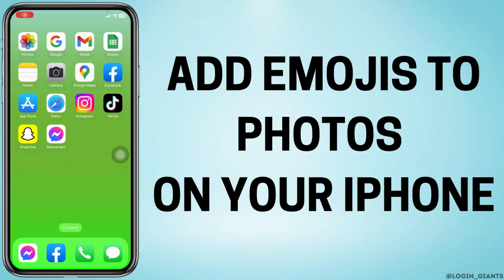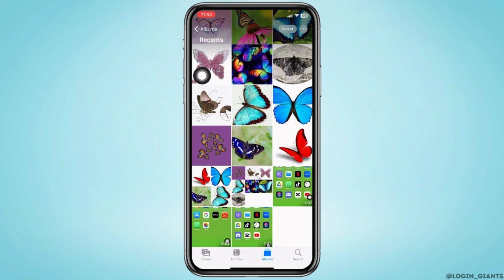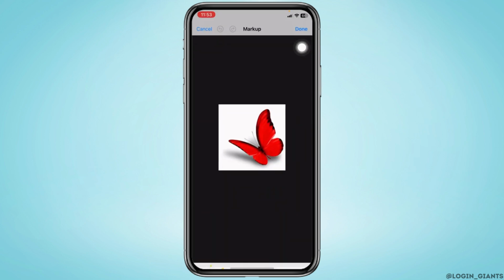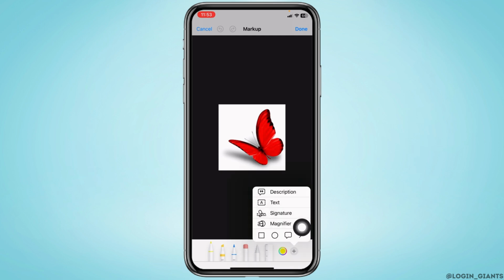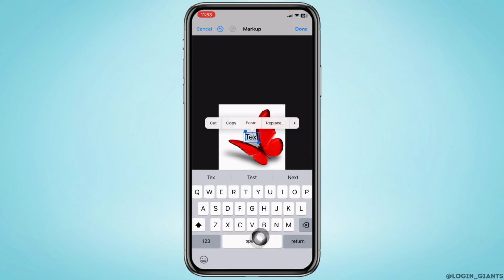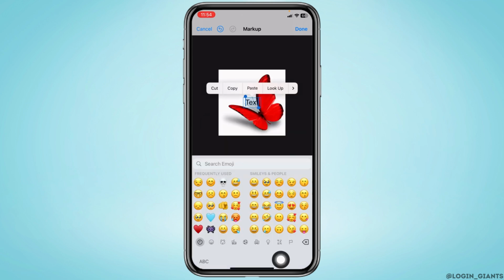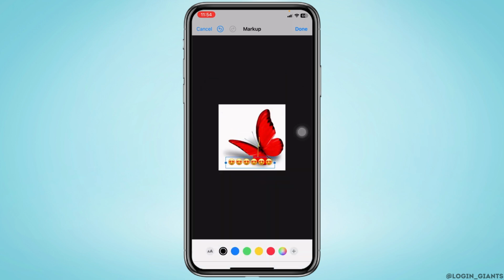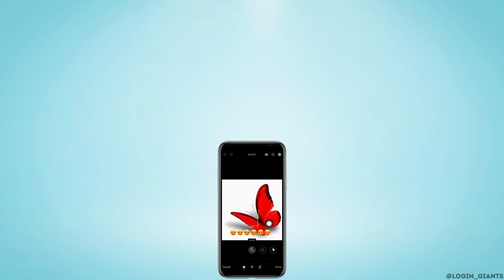How to Add Emojis to Photos on Your iPhone (Without using third-party apps)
📸 Hello iPhone Photographers! Want to add a touch of fun and expression to your photos? Learn how to Add Emojis to Photos on Your iPhone without the need for any third-party apps. Whether you're looking to cover a face with an emoji or simply want to enhance your photos, this tutorial will show you how.

🎨 Step-by-Step: Adding Emojis to Photos on Your iPhone:

📌 Have you tried adding emojis to your photos using this method? Share your thoughts and creative ideas in the comments below.

📱 Let's get started with the tutorial:

0:00 - Welcome to our iPhone Photo Editing Tutorial!
0:05 - Step-by-Step: How to Add Emojis to Photos on Your iPhone (No Third-Party Apps)